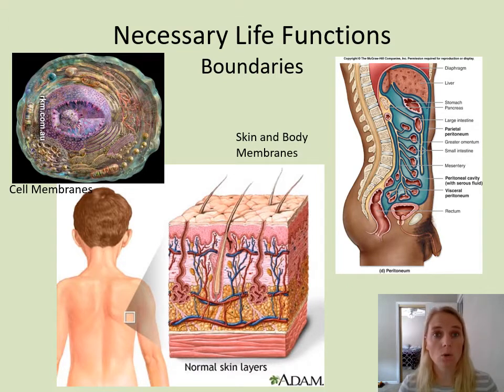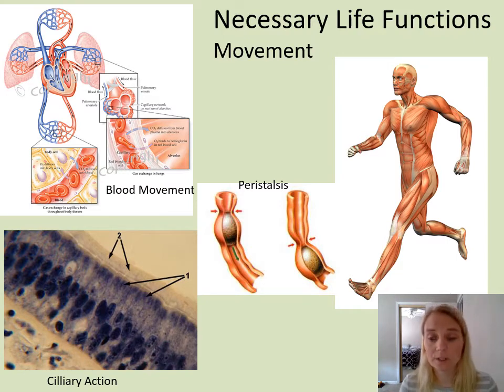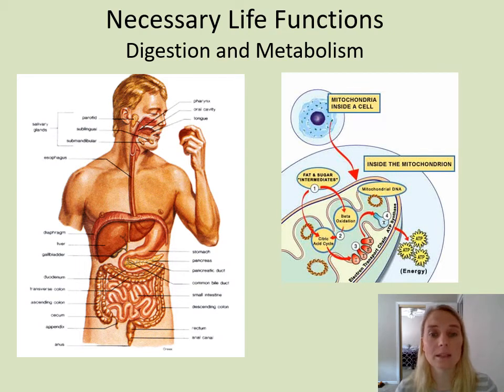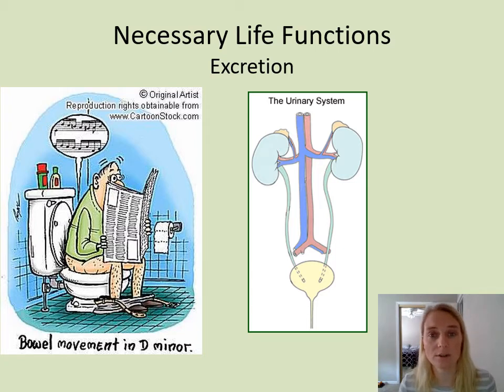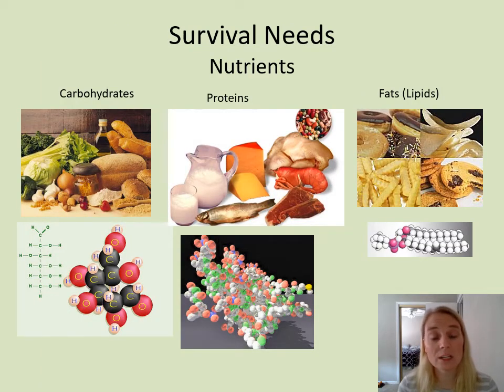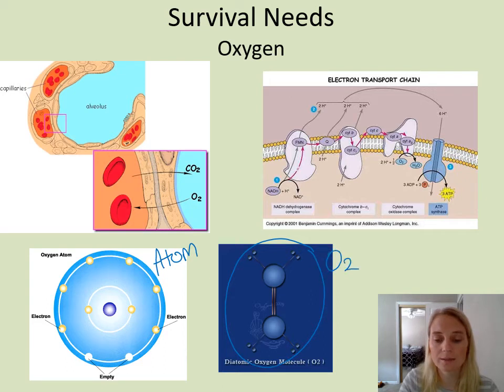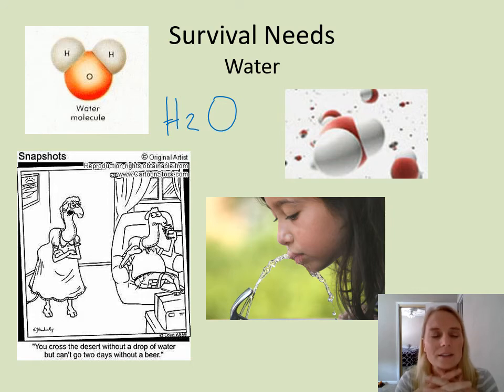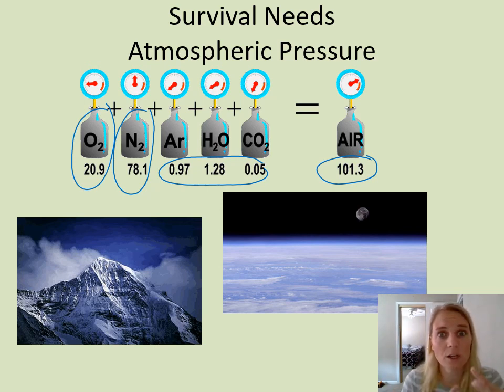Chapter 1 Life Functions and Needs